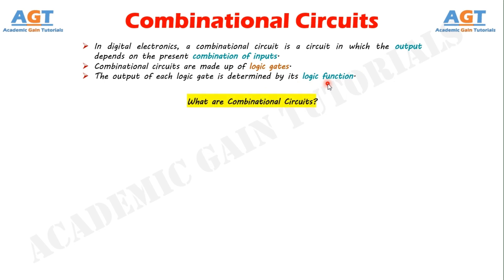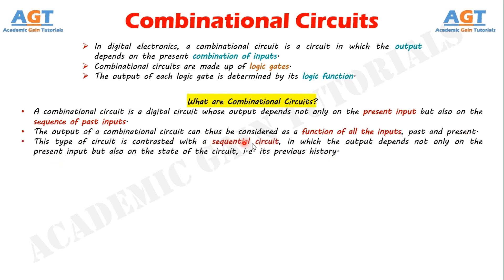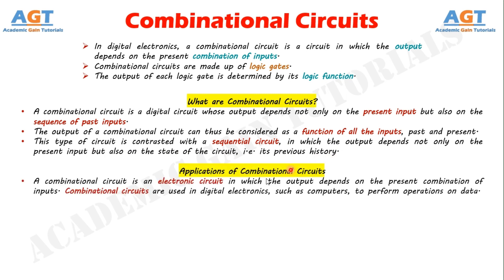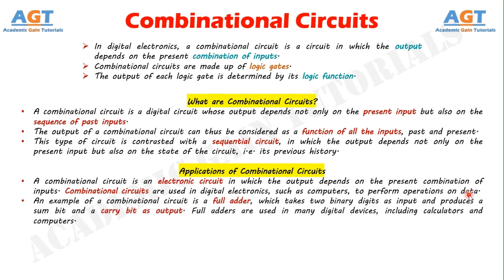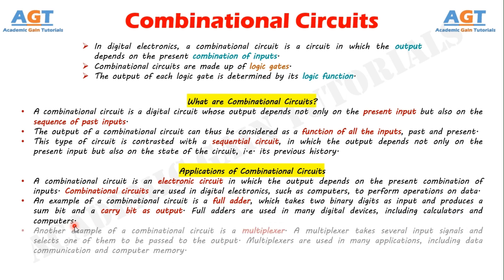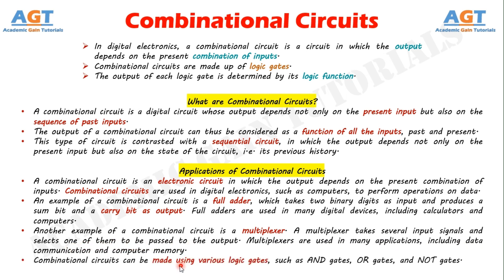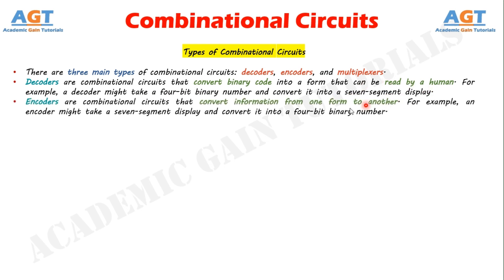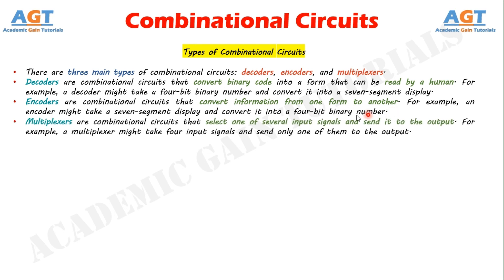Combinational Circuits (Definition, Concept, Applications and Types of Combinational Circuits)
This Lecture on Computer Science and Engineering (CSE) discusses in detail about Combinational Circuits (What are Combinational Circuits, Applications of Combinational Circuits, Types of Combinational Circuits)